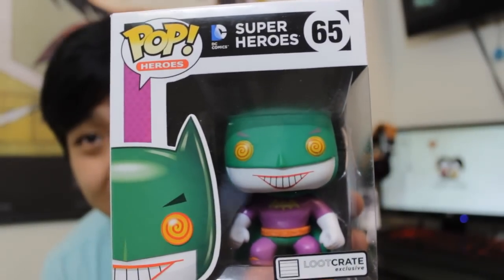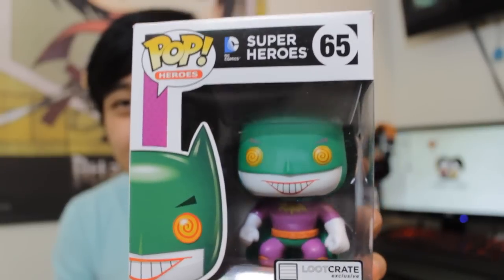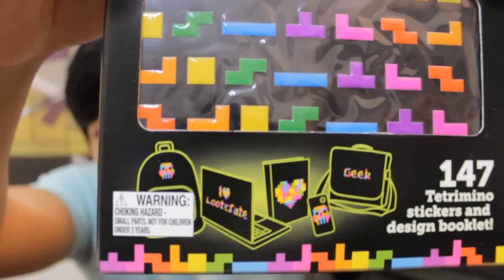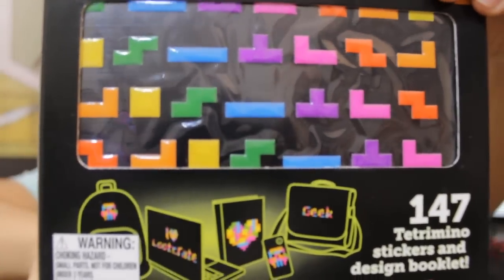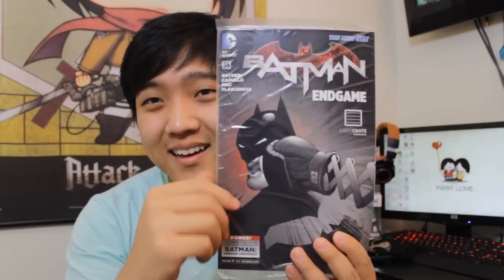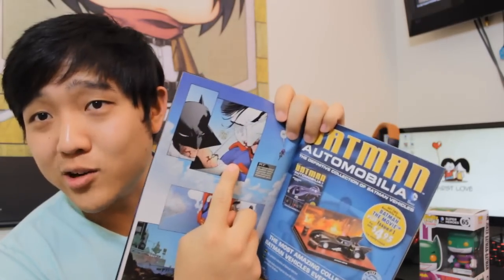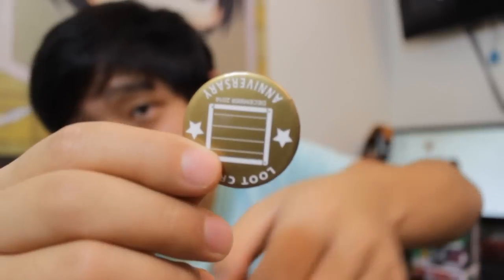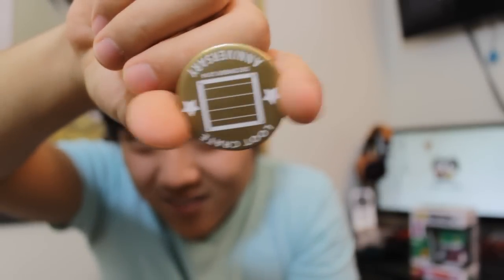LootCrate Unboxing : December ANNIVERSARY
It's been one year now that we have unboxed these lovely boxes on this channel. Can't wait for another great year!

If you guys like receiving awesome little things in the mail check out LootCrate!